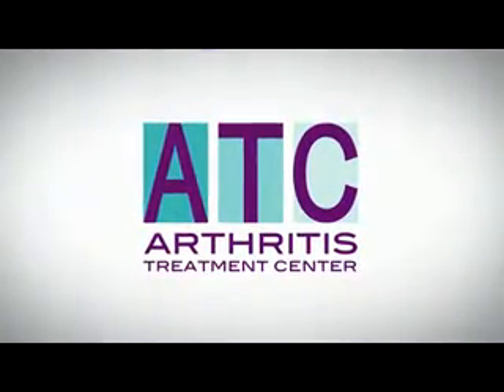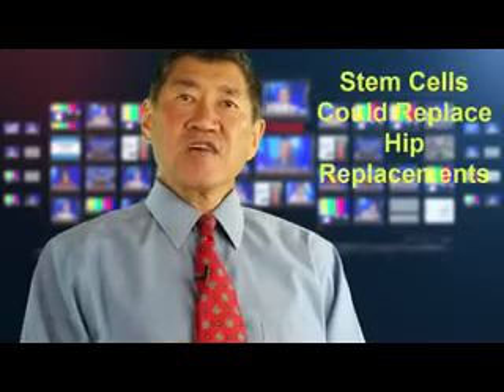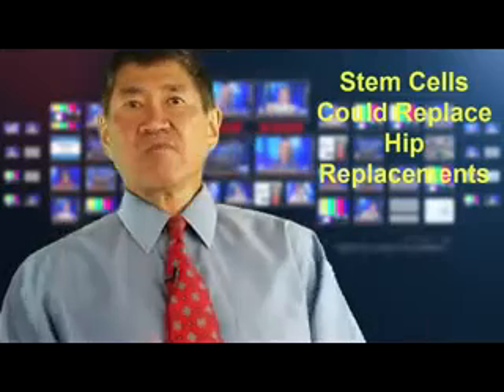Stem Cells for Hip Osteoarthritis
Hope for young people with bad osteoarthritis of the hips… next

Stem Cells Could Replace Hip Replacements

Christopher Wanjek writing for Live science reported scientists have coaxed stem cells to grow new cartilage on a scaffold shaped like the ball of a hip joint. This is a major step toward being able one day to use a patient's own cells to repair a damaged joint, thus avoiding the need for extensive joint-replacement surgery.

In addition, the scientists used gene therapy to grant this new cartilage the ability to release anti-inflammatory molecules when needed. If done in patients, this technique could help prevent a return of arthritis, if that was what damaged the joint in the first place.

The new technique may be ready to test in humans within three to five years and may ultimately work with other joints, such as knees, said Farshid Guilak, a professor of orthopedic surgery at Washington University School of Medicine in St. Louis, who co-led the project.

Comment:  We stopped doing stem cell procedures for hips at our center because we weren’t getting the results we wanted. While this approach looks like it might work I’m reserving judgement.  The hip has a unique mechanical structure that makes any type of stem cell procedure problematic..